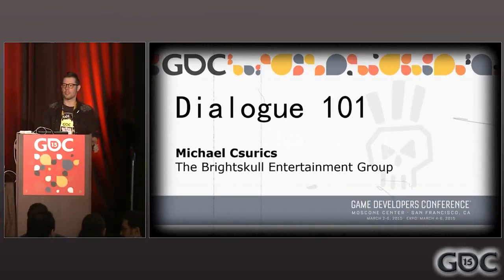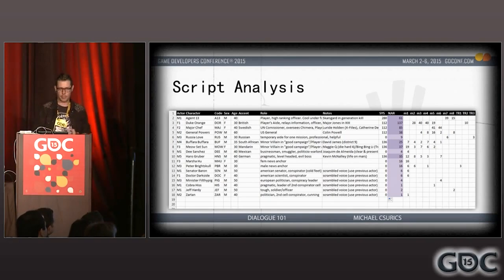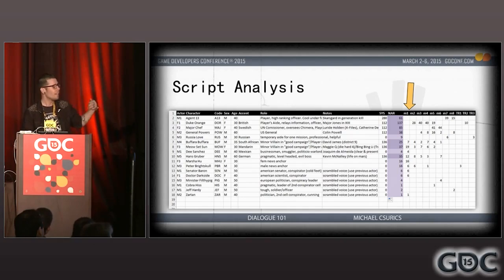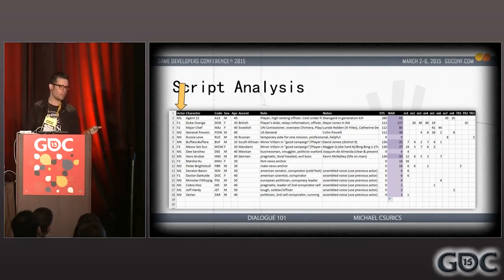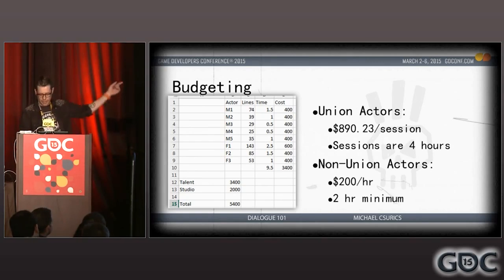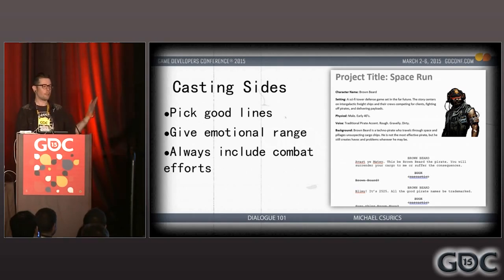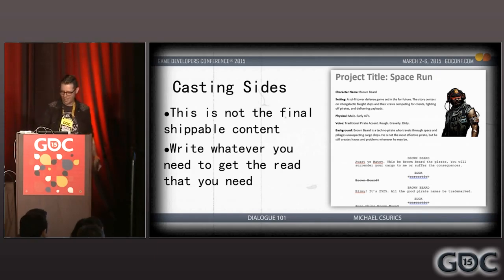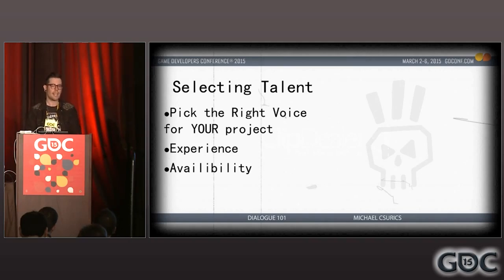Dialogue 101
In this 2015 GDC Audio Bootcamp talk, Michael Csurics breaks down the basics of dialogue editing for video game sound designers in the sound editing process.